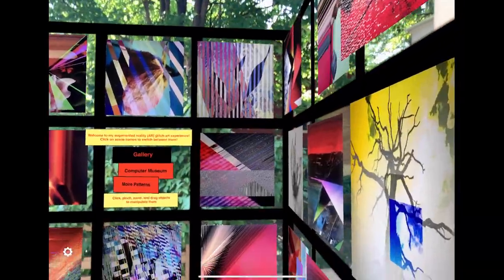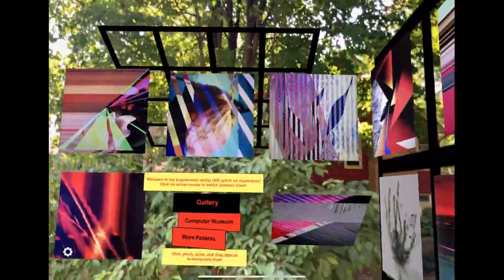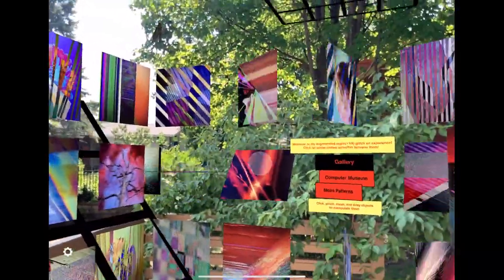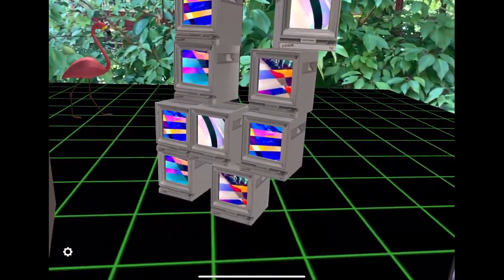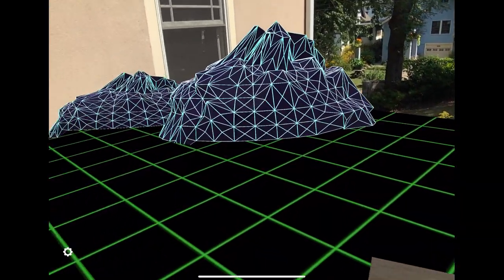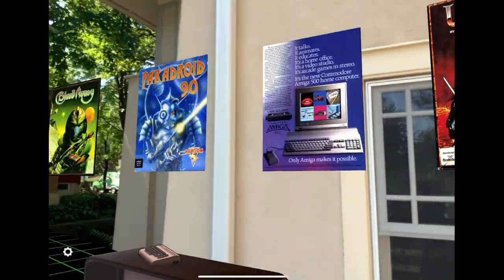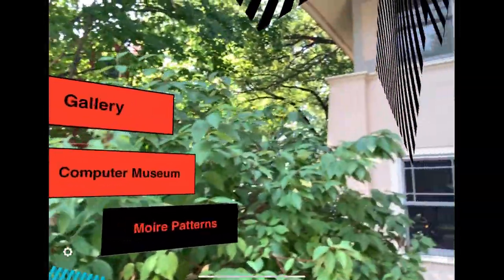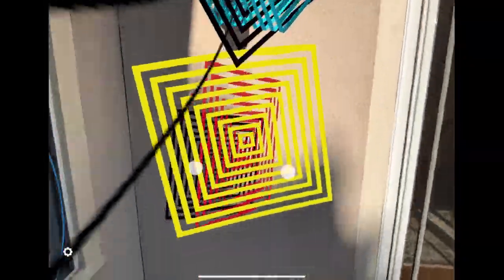The End of Torch: Augmented Reality Art and the Dangers of Web-Based Platforms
This is a demonstration of two augmented reality projects I created over the last year.  The platform I built them on no longer exists, and so my art no longer exists -- a cautionary tale for anyone considering putting time and effort into a web-based platform.